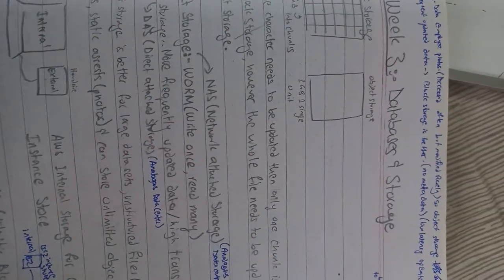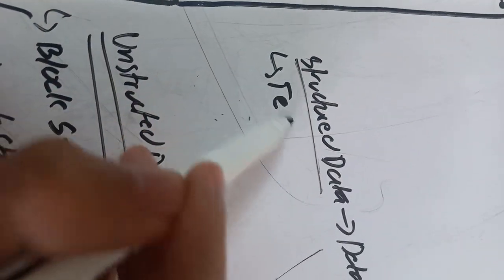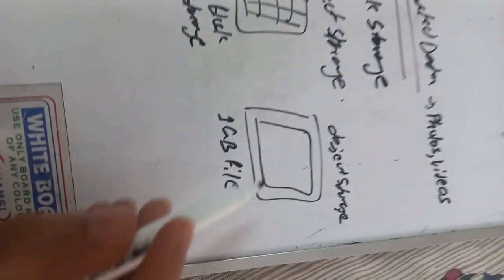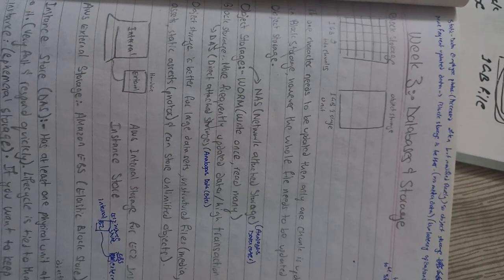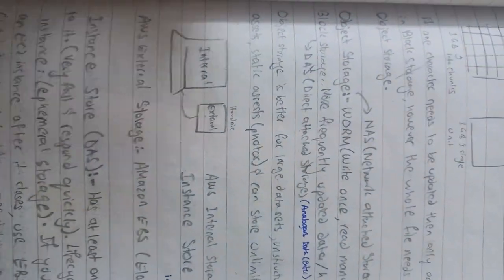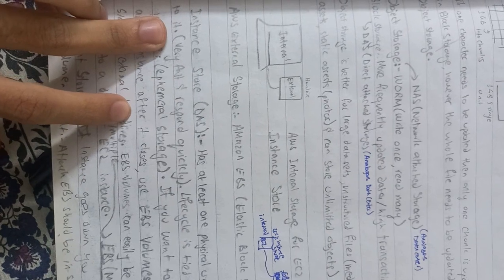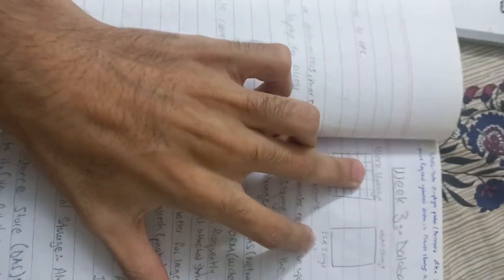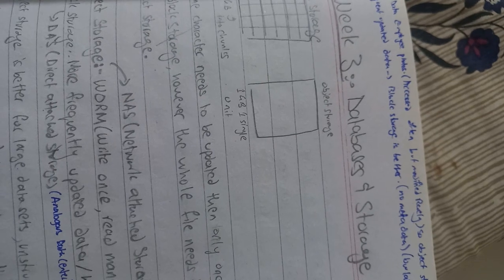3. AWS - EBS Elastic Block Storage, Block Storage vs Object Storage